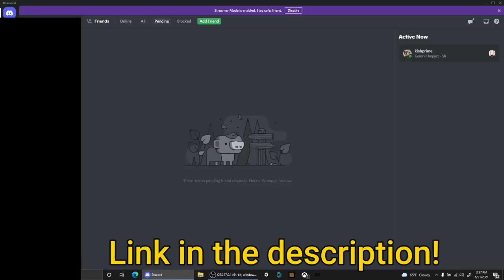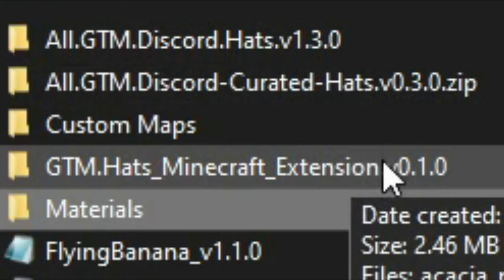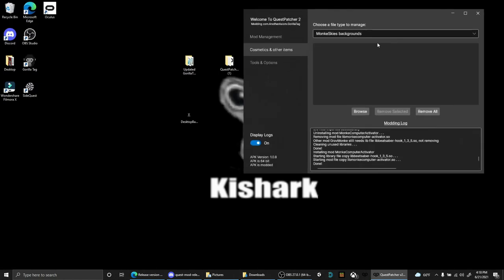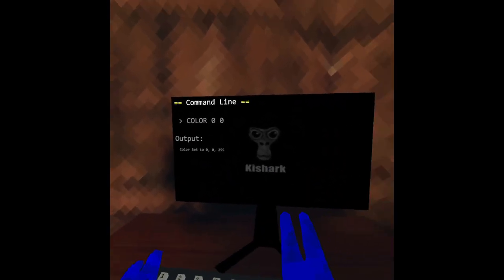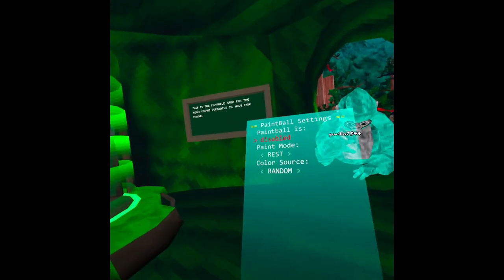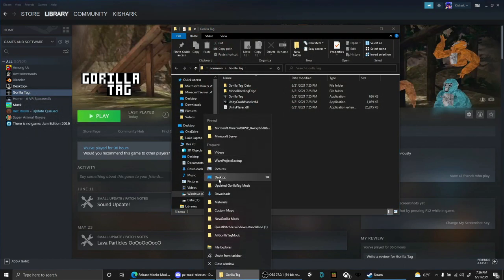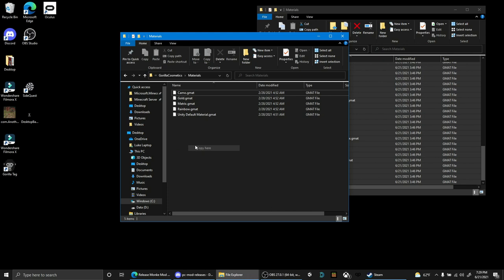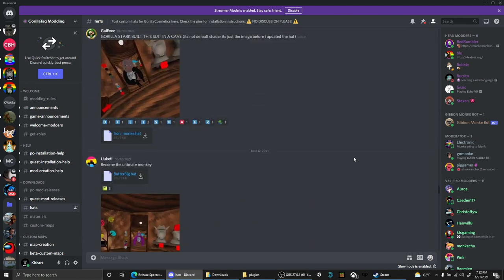Updated Quest Mods tutorial + Pc mods tutorial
Today I teach you how to get mods for Quest 1 & 2, and PC mods as well, I hope this tutorial is useful, and I hope I could help you learn a little more about modding!

YOU NEED TO GET DEVELOPER MODE ENABLED BEFORE STARING THIS VIDEO!!!

UPDATE TO DOWNLOAD MODS!!!
There have been some changes, if you want to get the mods go to the modding discord and go to quest-mod-releases to download the mods you want

If you want to get custom maps, go to the Monke Map Hub to download the maps you want

Timestamps:
00:00 - Quest 1 & 2 Mods Tutorial
11:55 - PC Mods Tutorial

I am using an Oculus Quest 2 with the Elite Head Strap, and I use the MYJK Clip On VR Headphones, with AMVR Resilient VR Facial Vent Soft Interface Bracket & Anti-Leakage Light PU Leather Foam Face Cover

AMVR Facial Vent
MYJK Clip On VR Headphones

If you want to get Gorilla Tag for your Oculus Quest/Oculus Quest 2